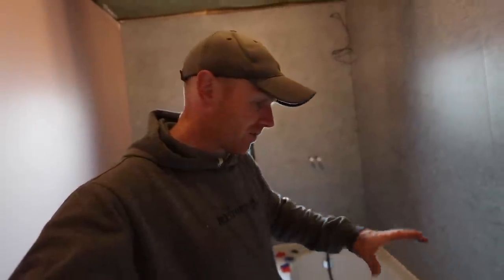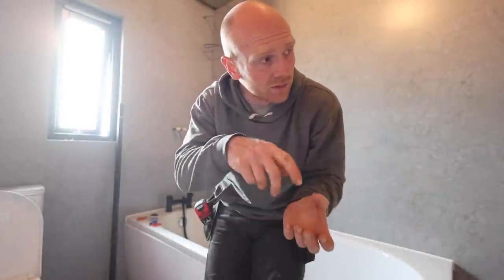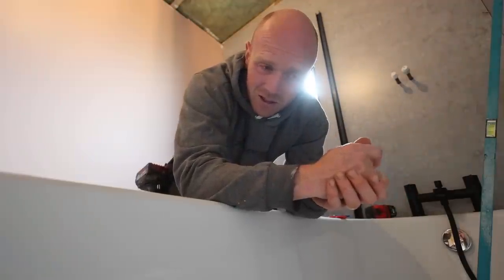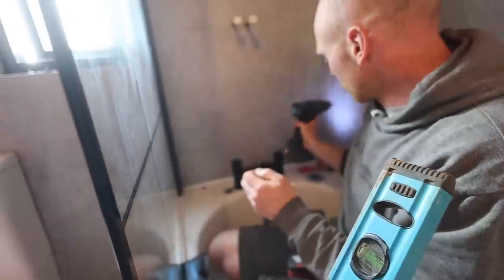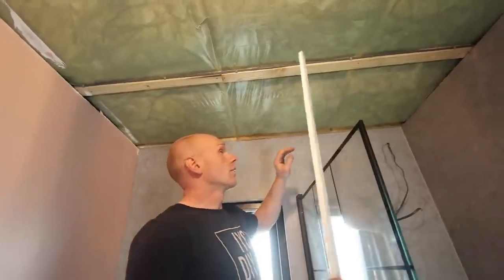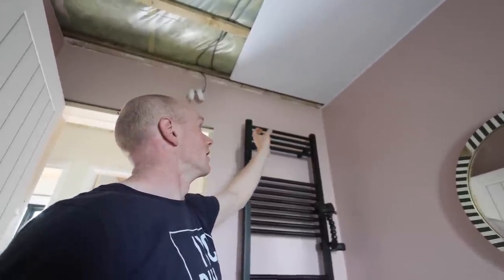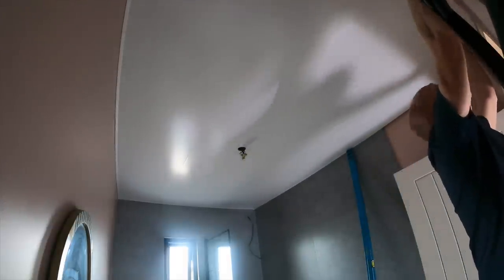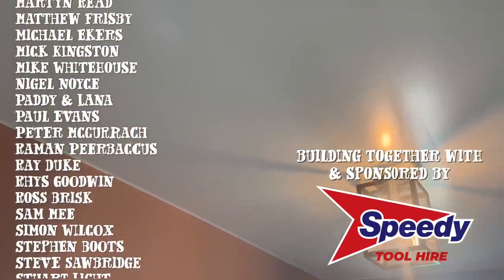NEVER THOUGHT I'D STAPLE UP A CEILING! - Bath shower screen fitted 🚿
We were trying a lightweight approach with this PVC stapled ceiling, shame the shower glass let the diet down!